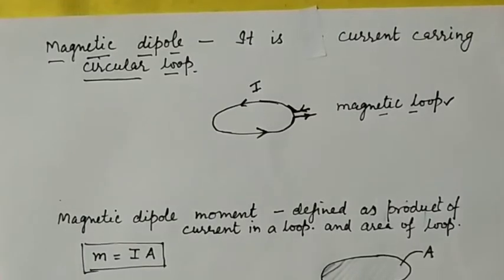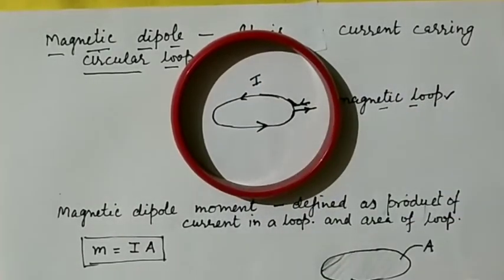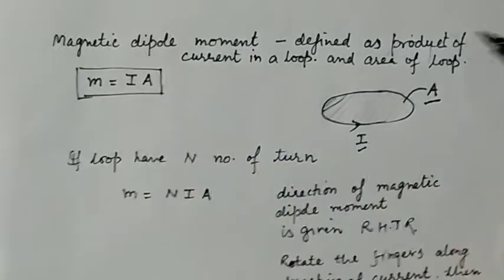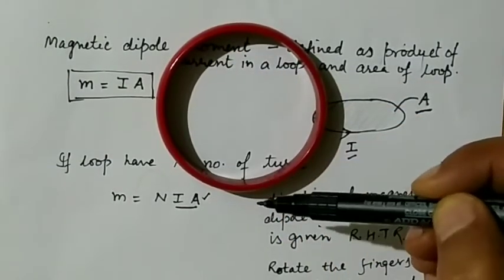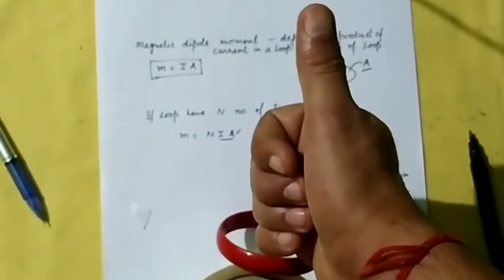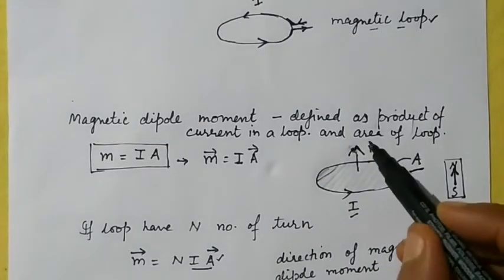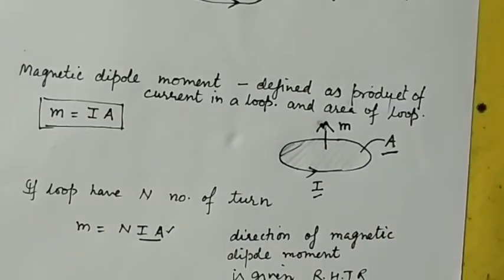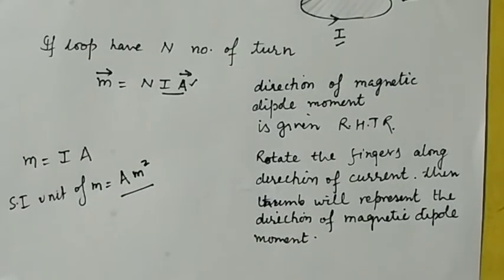Class XII Chapter 4 Video 7, magnetic dipole, magnetic dipole movement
Magnetic dipole
Magnetic loop
Magnetic dipole moment
Direction of magnetic dipole moment
Magnetic loop as a tiny 🧲